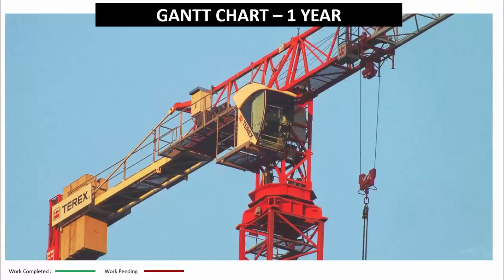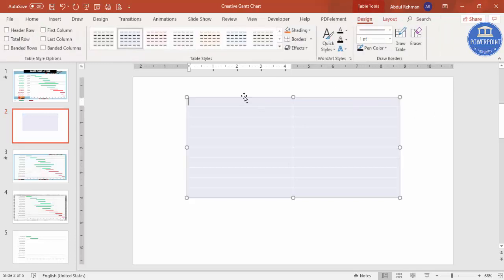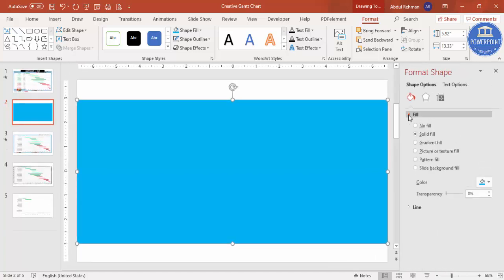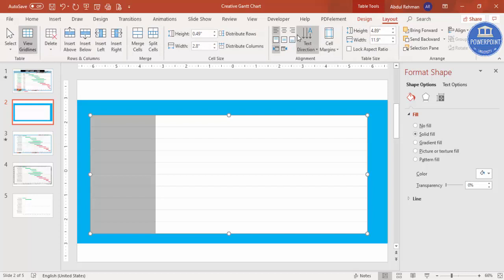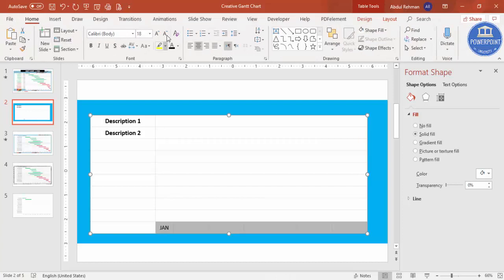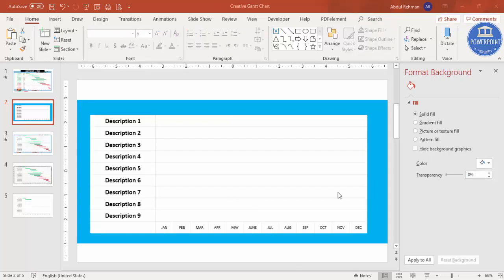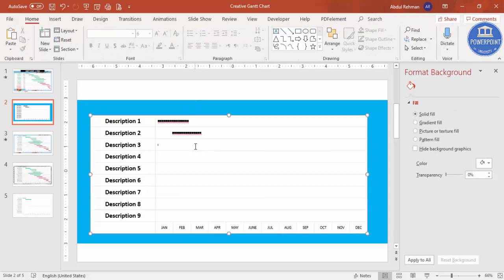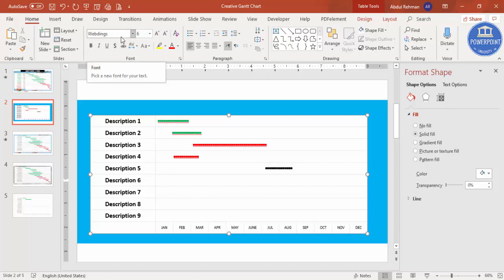Easy trick to create Gantt Chart in PowerPoint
In today's tutorial, I have explained a simple and easy trick to create Gantt Chart easily in PowerPoint.